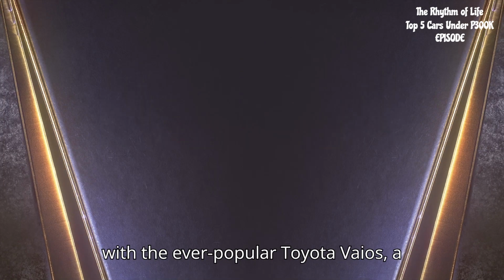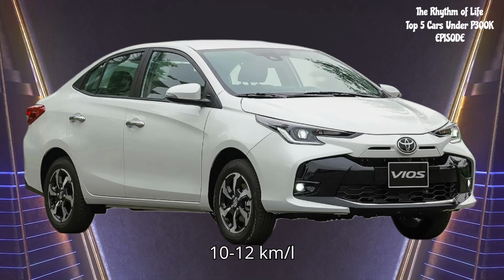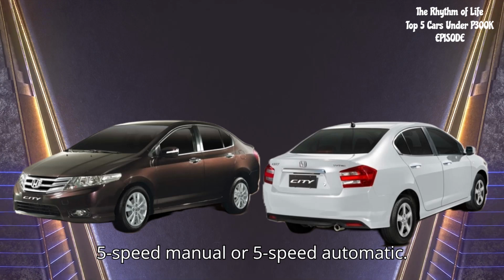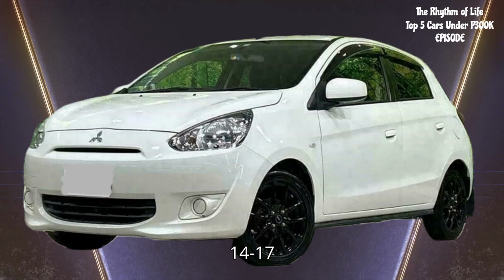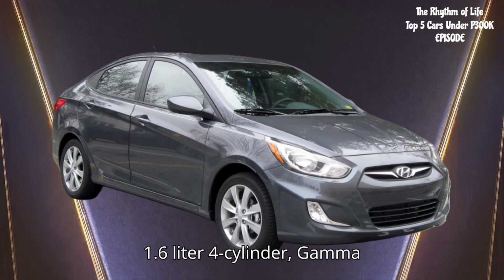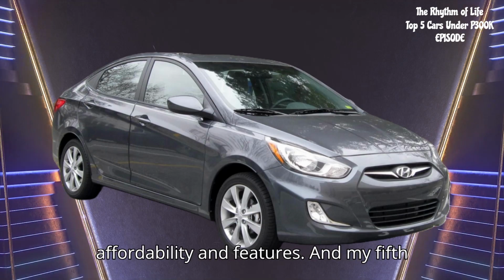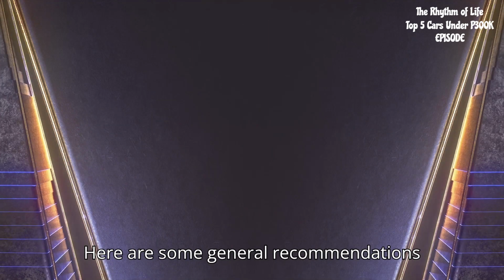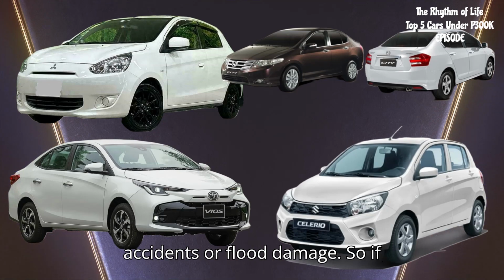How I Found the Best ₱300K ‘Budget Meal Car’ – Top 5 Hatchbacks & Sedans PH - Philippines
Looking for a car under ₱300K? 🚗

Whether you’re a car lover or just need your first ride, this video shows the Top 5 Hatchbacks & Sedans under ₱300K that are practical, budget-friendly, and perfect for beginners, students, or small families.

✅ Hatchbacks & sedans worth your money
✅ Pros & cons of each car
✅ Fuel efficiency highlights
✅ Ideal for daily driving and commuting

Don’t miss this guide to choosing a reliable budget car in the Philippines!

"Hey friends! I put a lot of love and effort into making this video, and trust me, editing takes a lot of time—OMG, you wouldn't believe! It's a small click for you, but it means the world to me. Thanks so much for your support! 😊🙏"